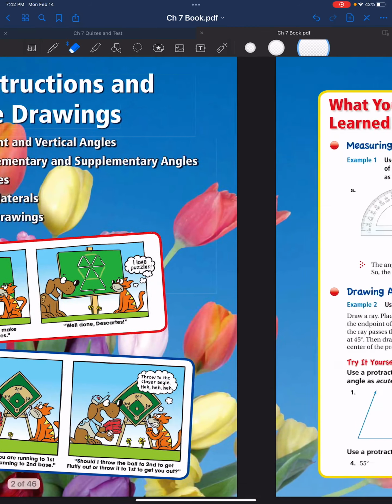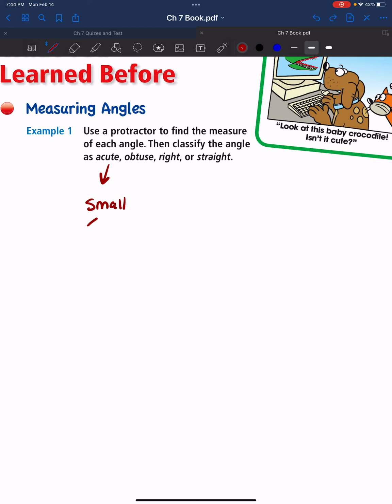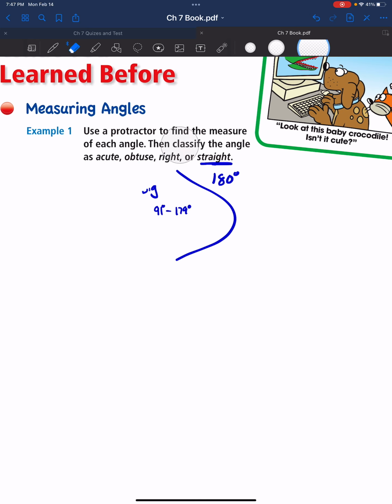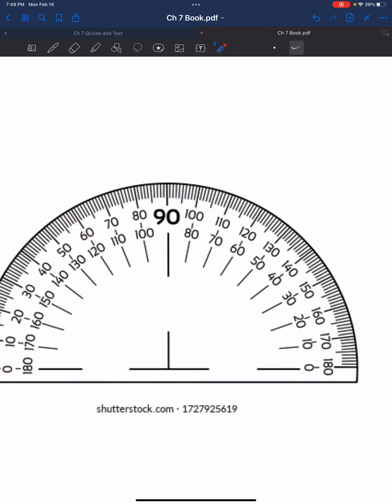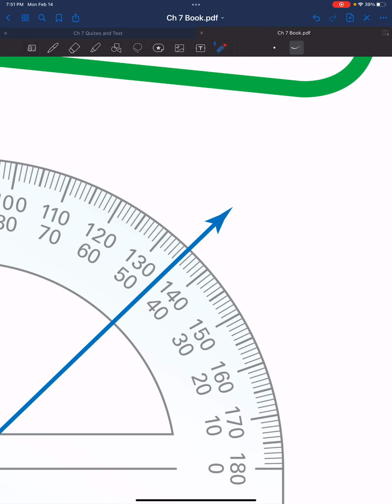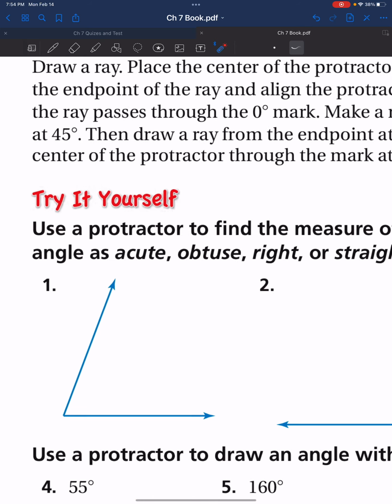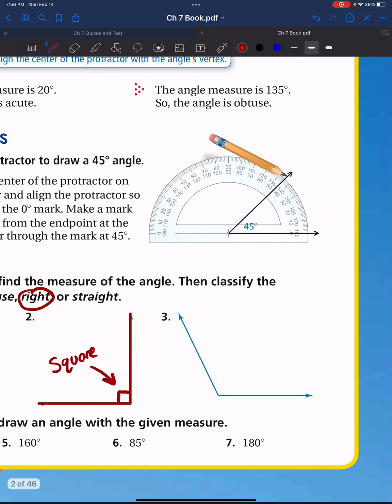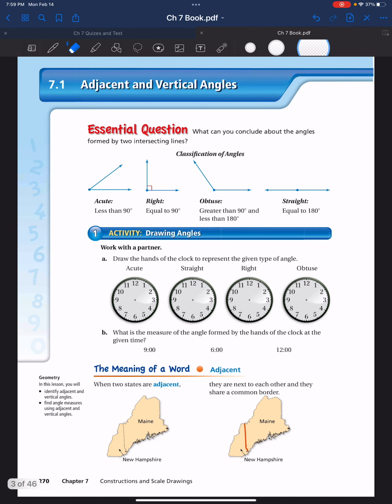7th Math Lesson 7 Preview